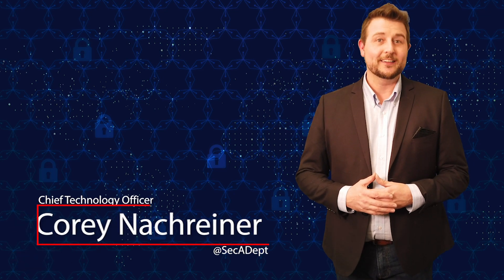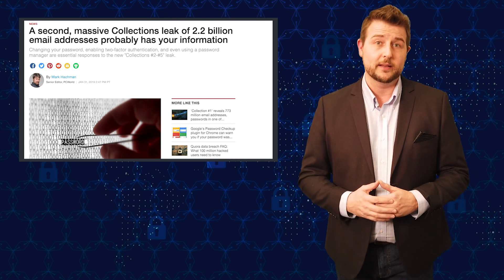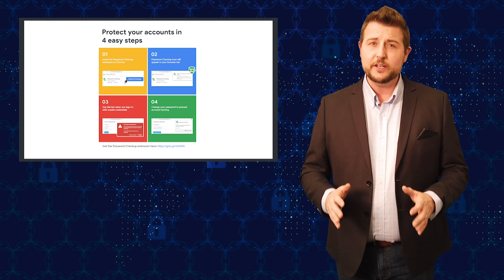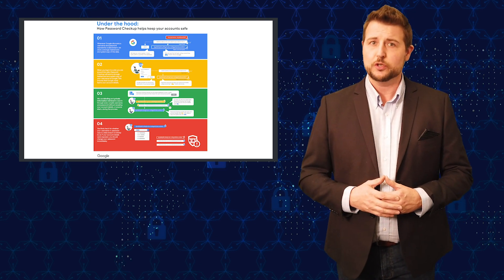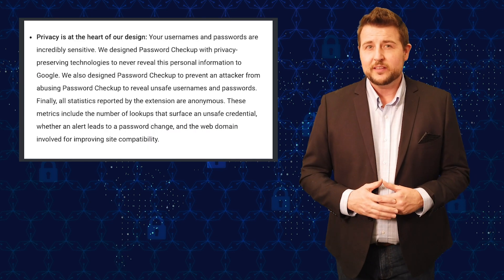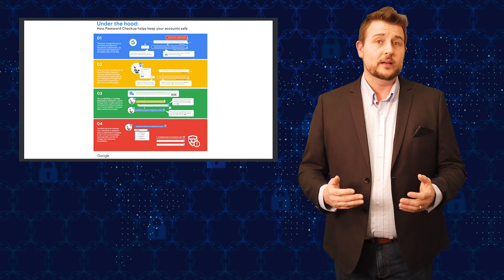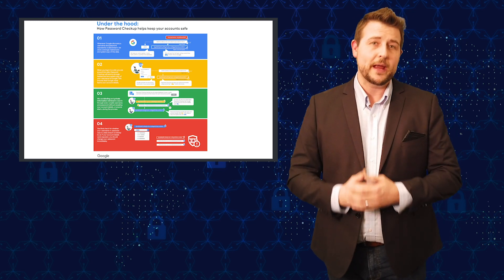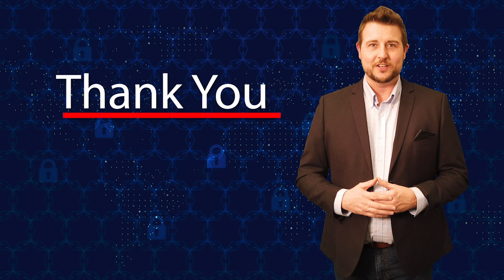Password Checkup - Security Byte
If you are like me, you are probably sick of the constant deluge of credential and password leaks. It seems like big businesses are losing our credentials every other day. How is a IT professional supposed to keep their passwords safe?

Well, the simply answer is password managers and multi-factor authentication (MFA). That said, if you are someone that doesn’t always change your password as often as you should, I have an even simpler tool tip for you. Google recently released a Chrome extension that helps you recognize whether or not a password you’re currently using has been leaked to the underground. Watch today’s video to learn more about Password Checkup, and why I recommend you add it to your Chrome browser.